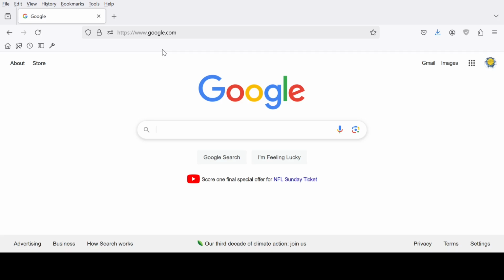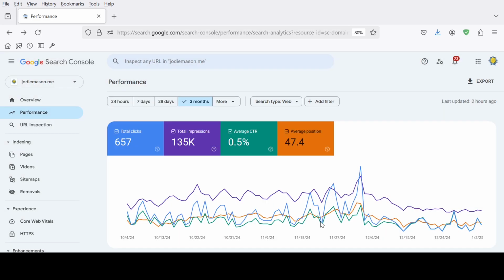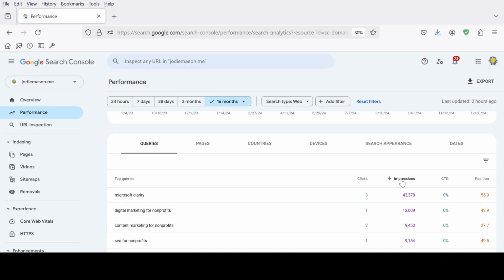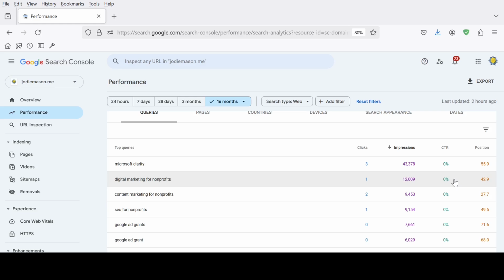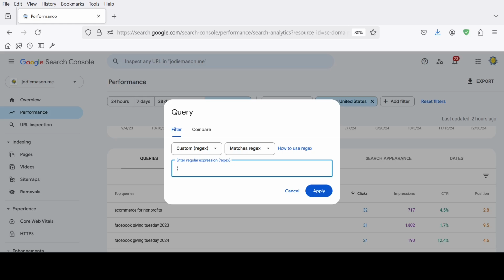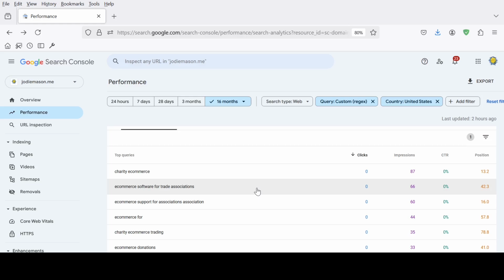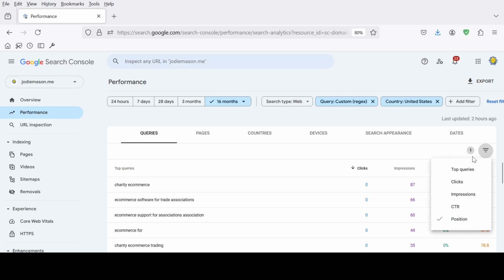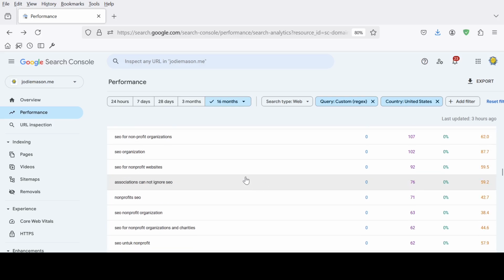How to use Google Search Console For Keyword Research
Google Search Console is the #1 keyword tool to learn how and where you rank in Google Search. Learn how to use Google Search Console to analyze your keyword research and understand where you should focus your content strategy.

Search Engine Optimization's core is keyword research and developing content strategies to drive people to your website.

The best way to learn how to use Google Search Console, is to learn from experts on how to navigate and use the tool for keyword research. The realistic side of any business that invest in SEO to increase organic searchers to  a website.  Revenue is the and return on investment (ROI) are what most businesses should consider when undertaking  keyword research.

Want to hire an agency to handle SEO or PPC Management?
Request A Consultation with Cliively Digital Marketing!